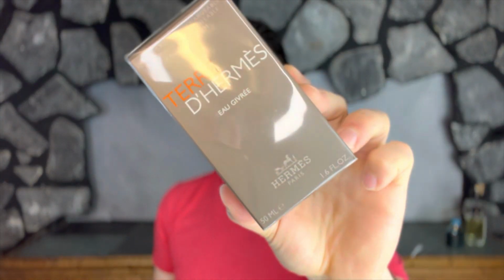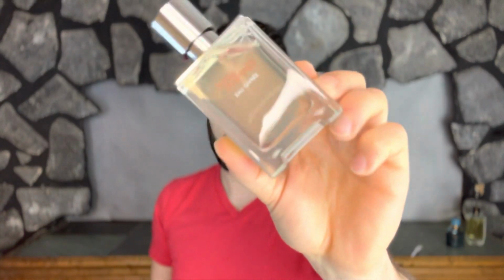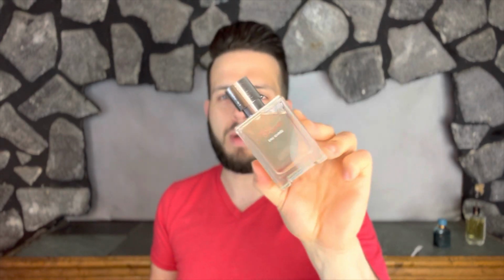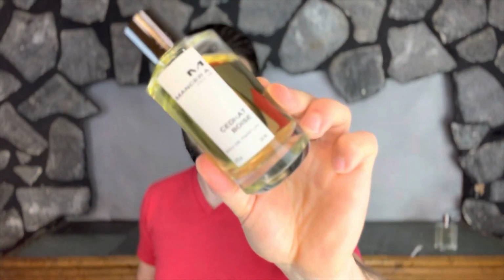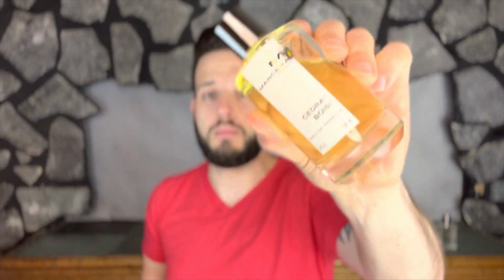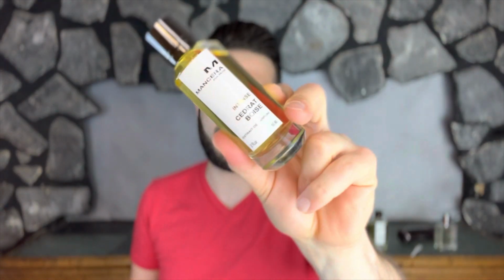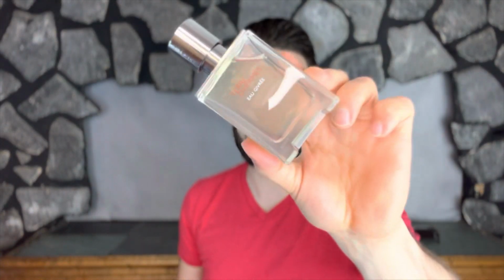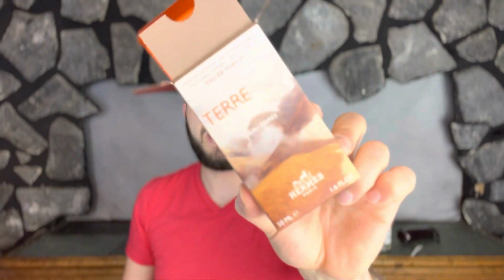First Impressions! Hermès - Eau Givree | Mancera Intense Cedrat Boise